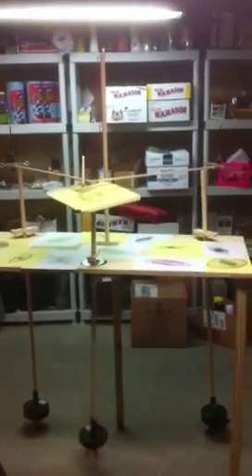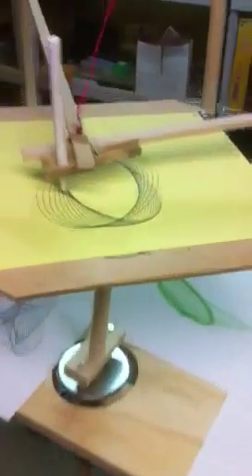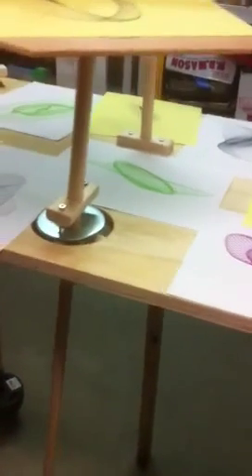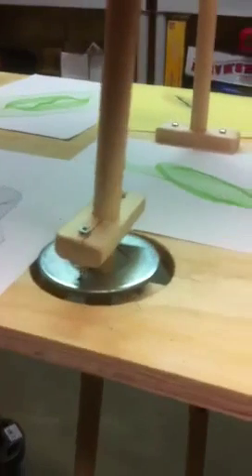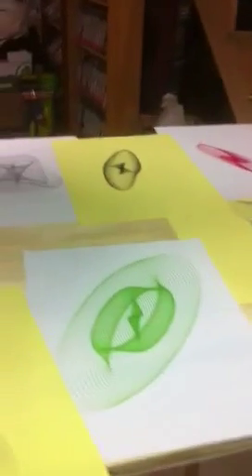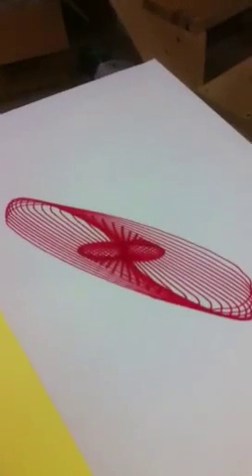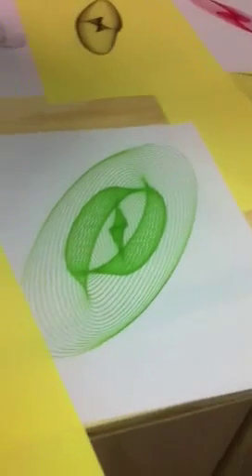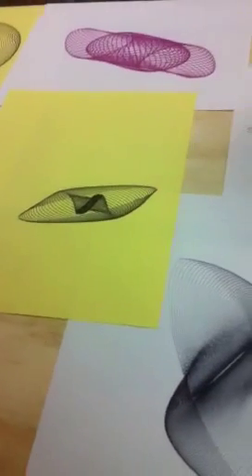Three pendulum harmonograph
This is a three pendulum rotary harmonograph that I built with my dad over the past two days.  We were stuck in the house due to poor weather, and his recovering from surgery.  A good project to tackle.  I should give credit to the website where I found the plans for this project, and to my old friend Dan for showing them to me!

The advantage of redoing someone elses project is having the ability to make modifications to the plans along the way.  We made several mods, but the basics are the same.  If anyone is thinking of taking on this project, let me know and I can share what we learned along the way.